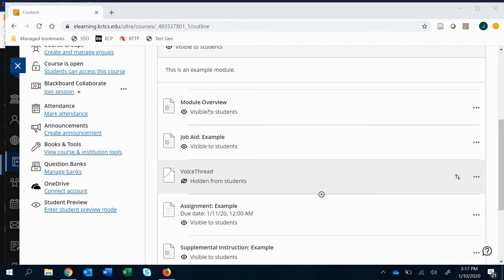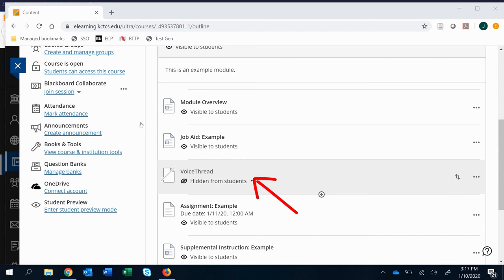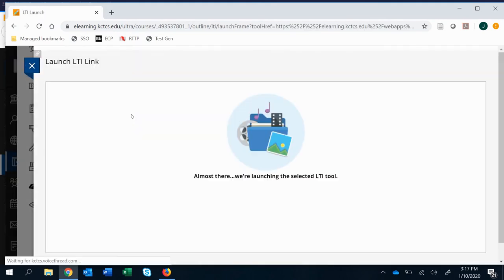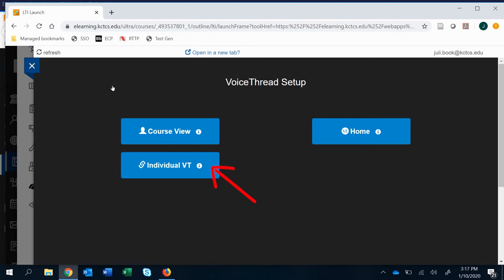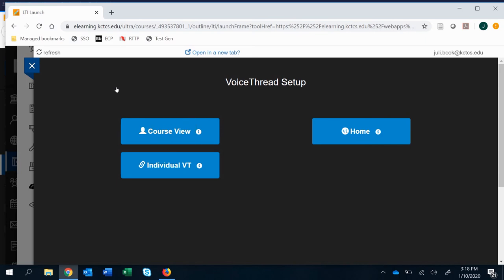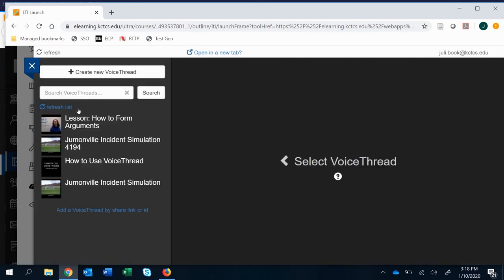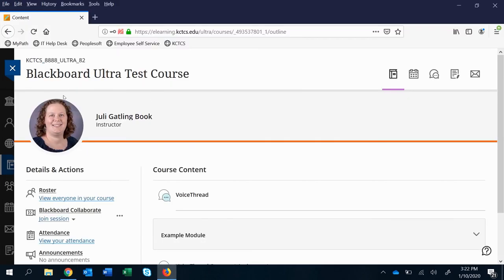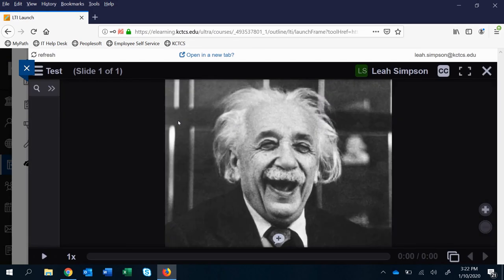Creating a Discussion Style VoiceThread (w/o grade book link)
This video takes you through the step to set up a discussion style VoiceThread that is not linked to your grade book. This is referred to as "ungraded" in this video, but you could manually enter the grades in your grade book.